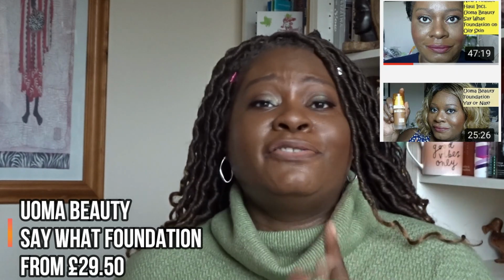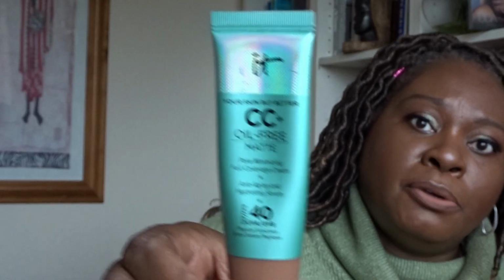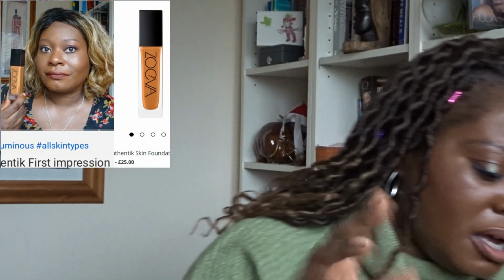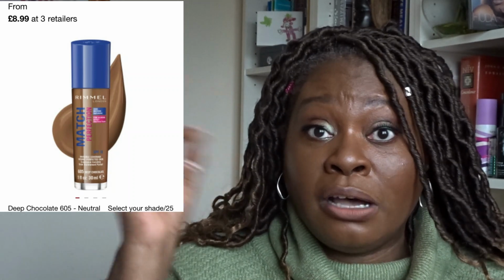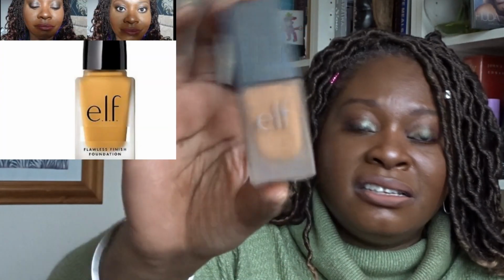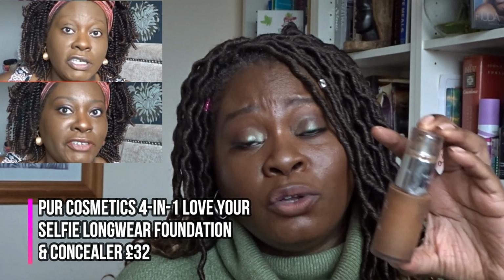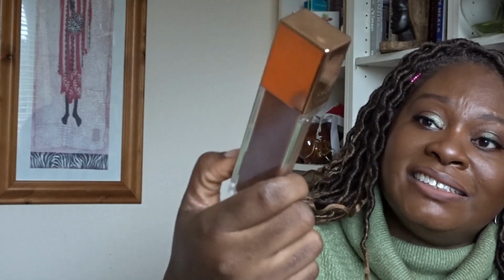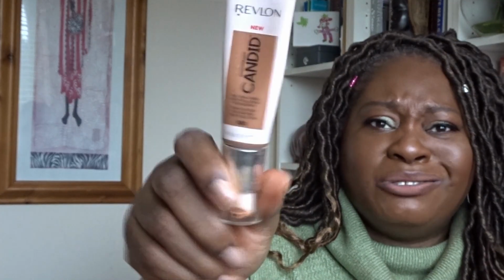20 Foundations in 2019 On OilySkin - Which Was The Best?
Hi and Welcome My Lovely People

JANUARY MIXED BEAUTY BUNDLE GIVE AWAY

I want to reward loyalty and positive engagement on my channel.

Good Luck to those who enter.

Superdrug- 2%
Lookfantastic = up to 10%/£20 cashback
Feel Unique = 4%

Rainy Days by Joakim Karud